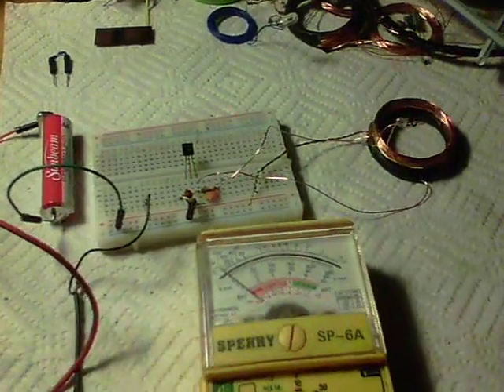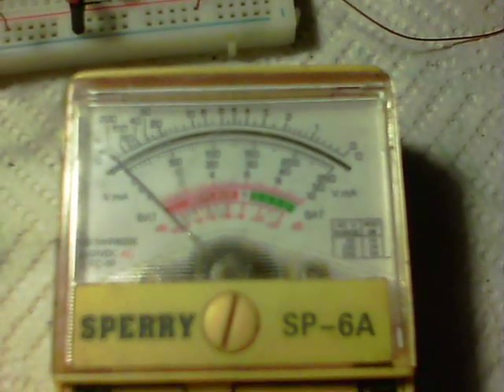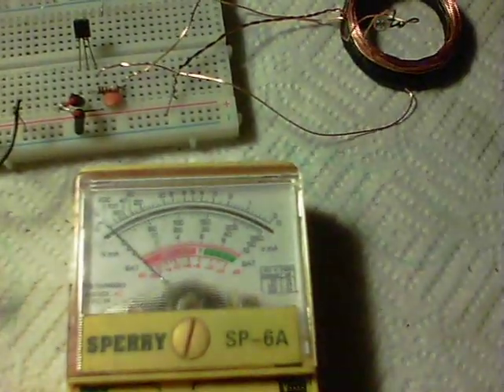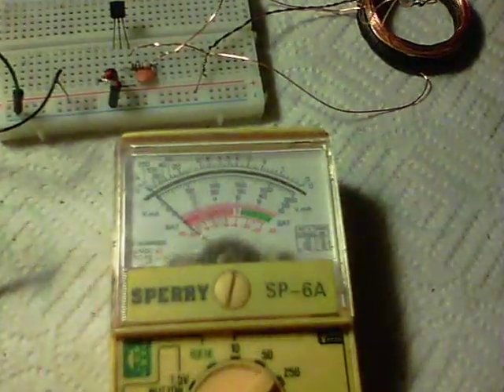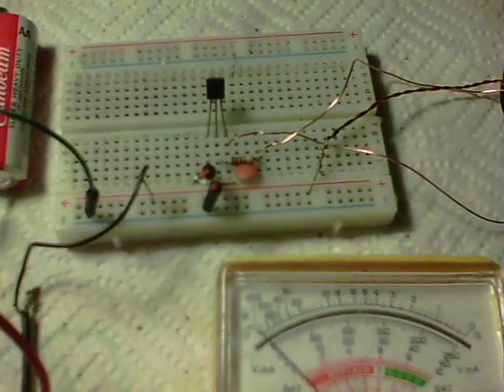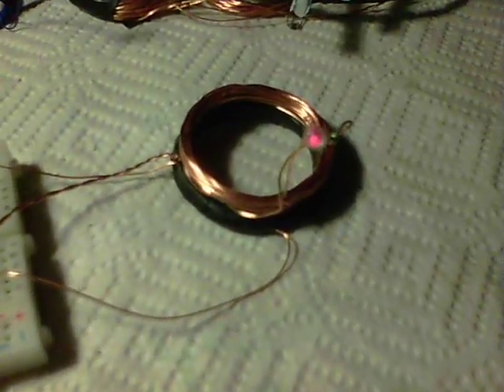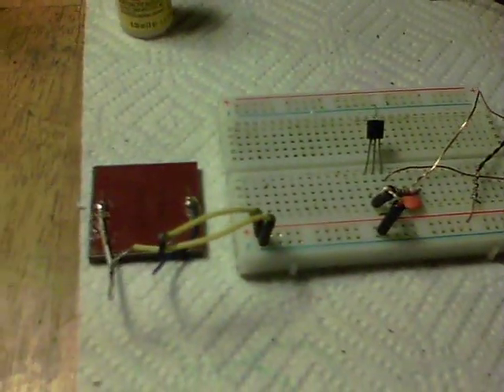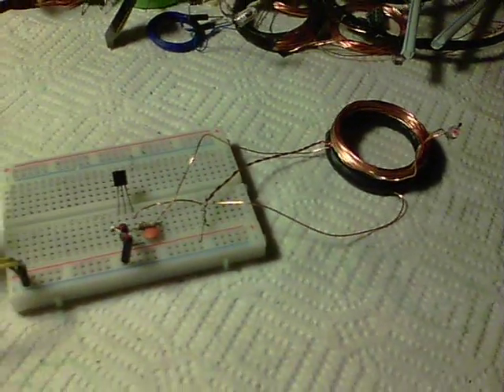Centurion wireless electricity - goal met, Zero mA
An update on the project to use as little current as possible within a wireless electricity circuit.
The whole aim here has been to use as little energy as possible...not necessarily to increase wireless induction ranges or other such goals.

People get very wound up and jittery when the word zero is used and of course it is using 'some' current.
Such circuits can produce accuracy errors from any meter and a reading at best can only be an average...but what I wished to do was see no reading and the end of the video shows how little current the circuit needs.

Trial and error bench testing has resulted in the circuit now shown.
The transmitter coil is of 23AWG, wound on a pills bottle and then secured with electrical tape. 24 turns, pull a piece out to the side (which connects to the Positive battery supply) then wind another 24 turns. The receiver coil is of 24 turns of the same wire, with an LED sitting directly across the ends.
The receiver coil will work better one way up than the other. The transmitter coil will work better with the wire ends connected one way than the other.

The circuit also relates to my recent SWES 2 video.
Just add a 1 Meg ohm resistor and ceramic capacitor in series to the Base for similar efficiencies.

Note: 'Vires Colligit' on YouTube has made an excellent low power similar circuit.
He called it Project Panzer.